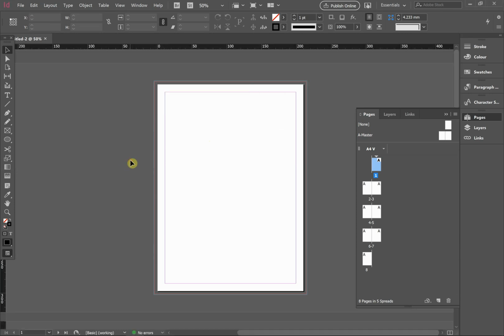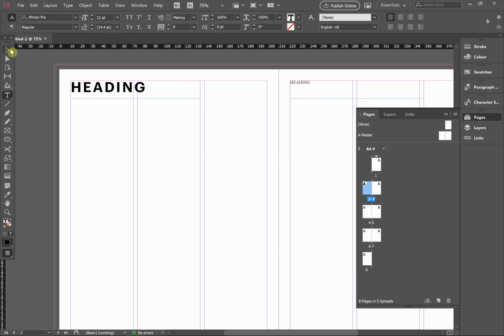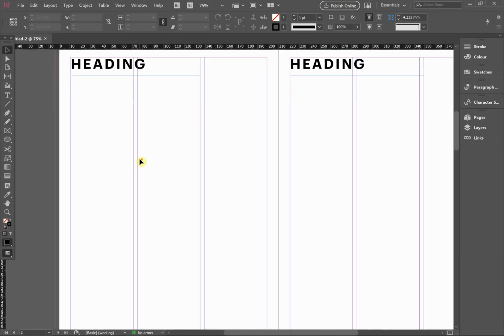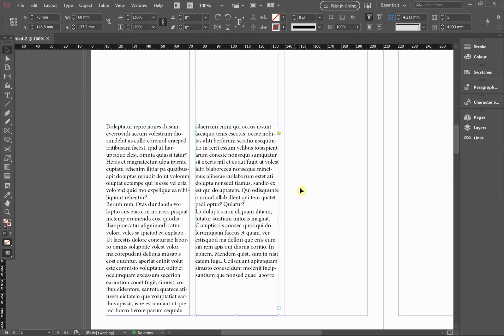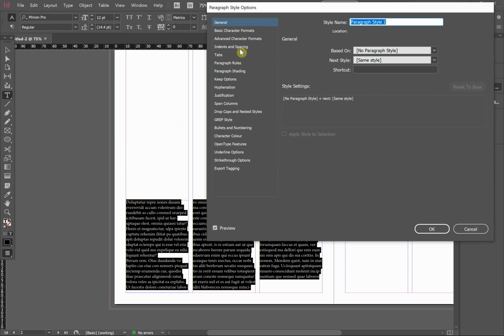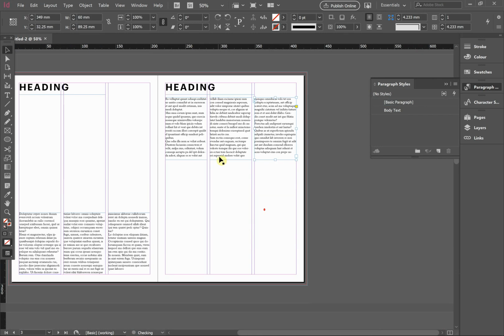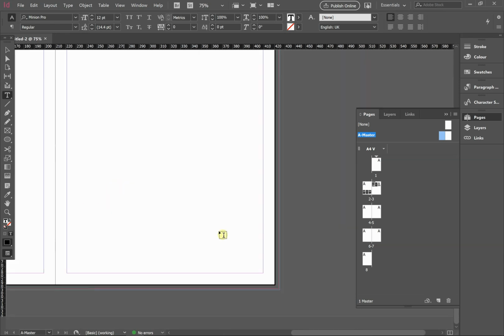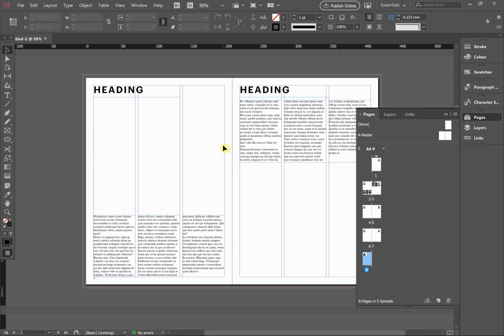Using InDesign Part 2 Adding Text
This tutorial teachers you how to add Text/Type to your publication design, how to build character and paragraph styles, how to alter text/type, how to use placeholder text, how to adjust paragraph height, and how to extend paragraphs once shortened.